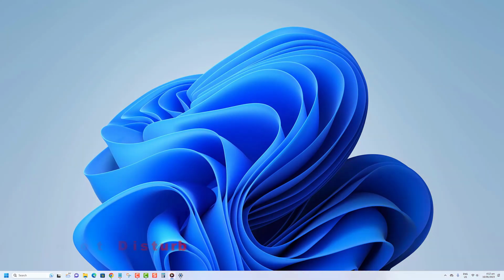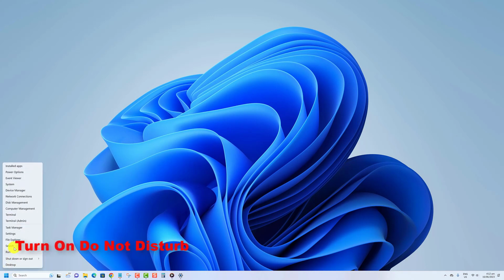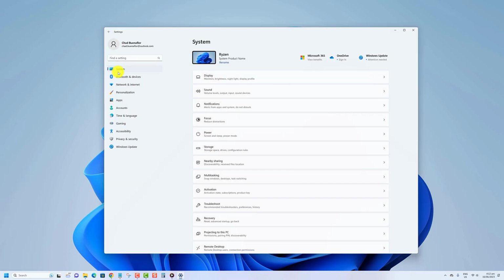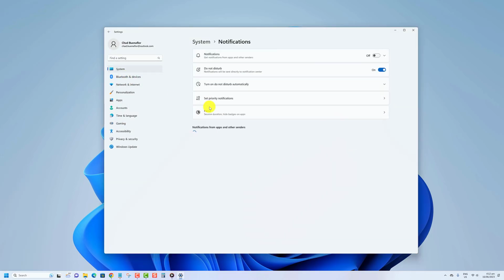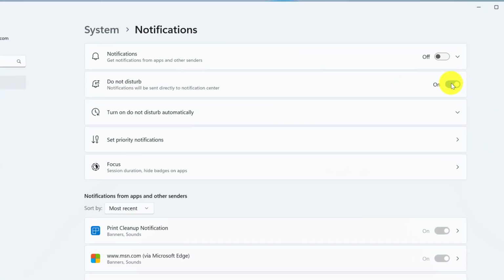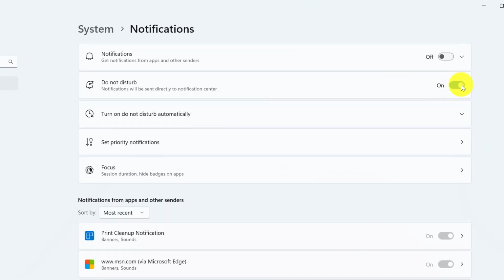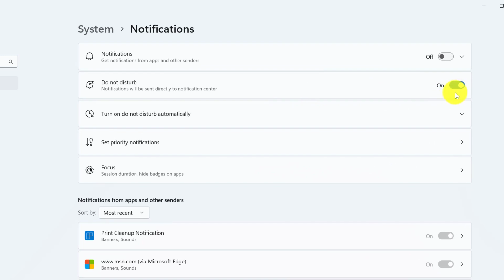How to Turn On Do Not Disturb on Windows 11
In this easy-to-follow tutorial, we'll show you step-by-step how to activate the Do Not Disturb feature on Windows 11. Whether you're working on an important task, enjoying a movie, or simply need uninterrupted focus, this guide will help you set up Do Not Disturb like a pro. 🚫🔇

✨ Discover how to silence notifications, pause pop-ups, and create a distraction-free environment on your Windows 11 PC. 🙌 With just a few clicks, you can regain control over your digital space and increase productivity. 📈

🔑 Key Topics Covered:
✅ Enabling Do Not Disturb on Windows 11

🎯 Master the art of staying undisturbed and make the most out of your Windows 11 experience! 🌟 Join us now and learn the secrets of Do Not Disturb. 🤫💻